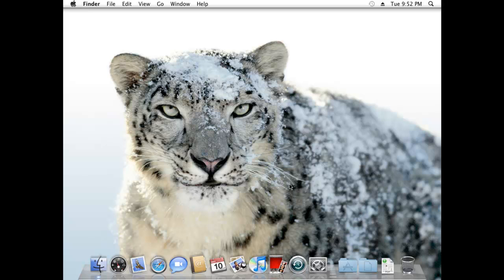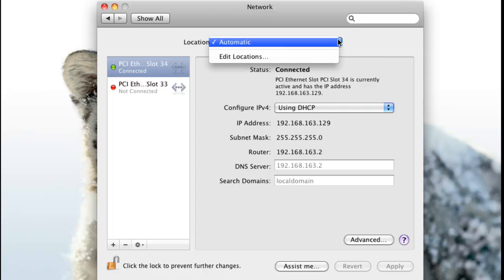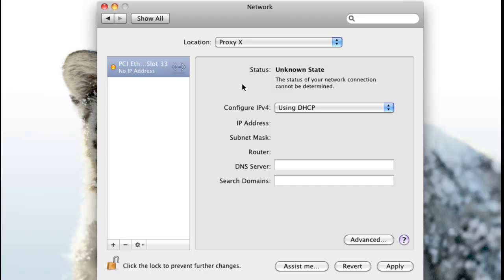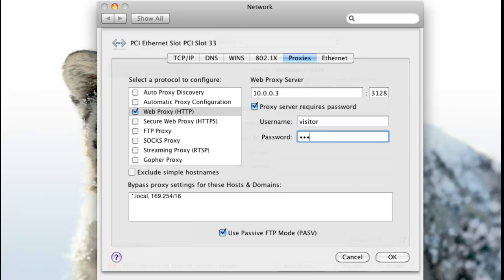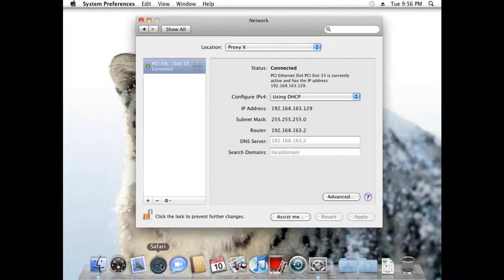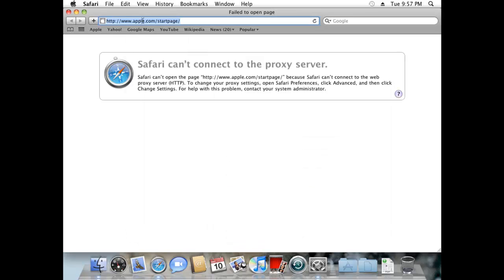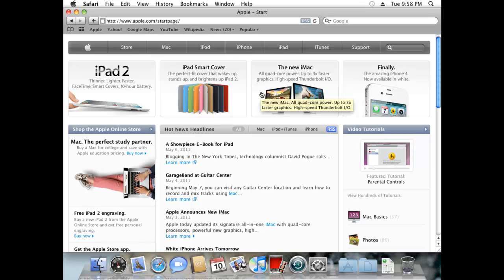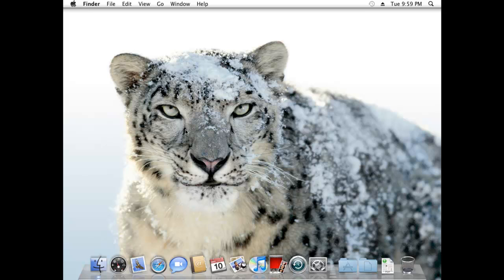Connect to a Proxy OSX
One of my VINTAGE videos on how to connect to a proxy.
The audio quality kills me lol.